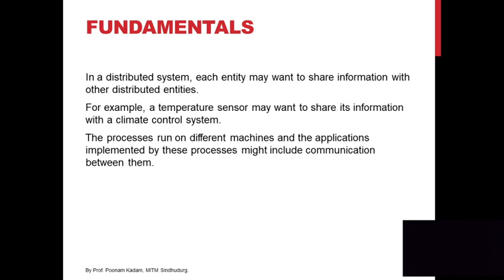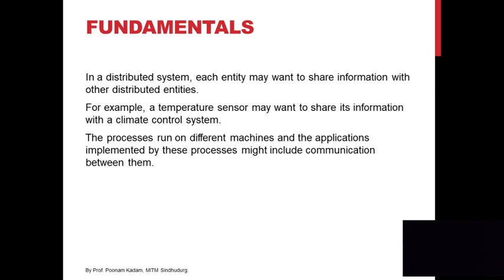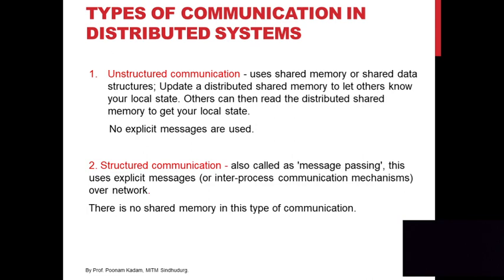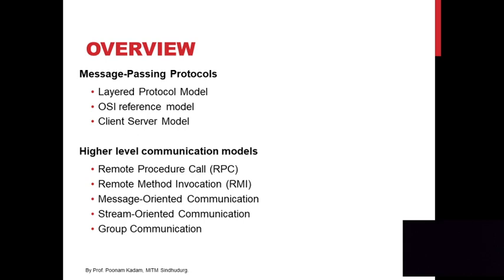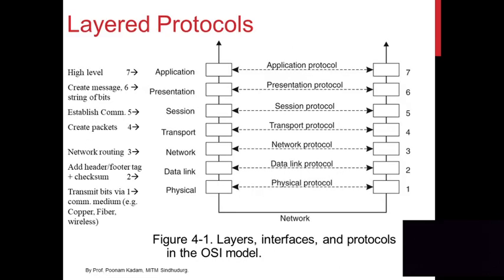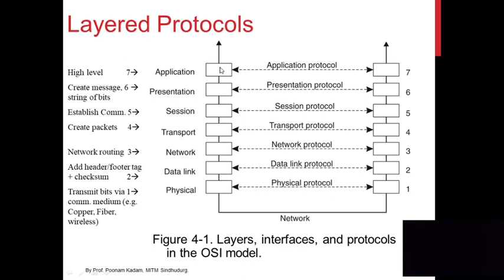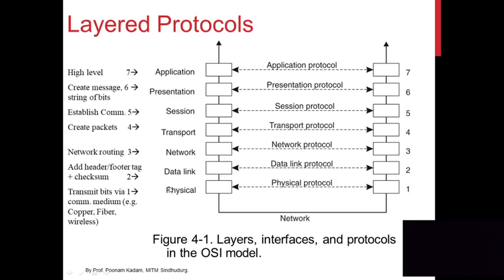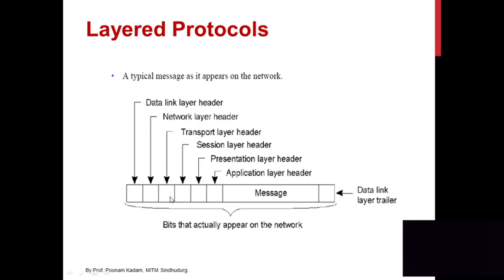Introduction of Communication & Layered Protocol